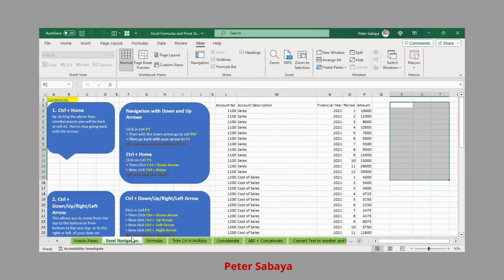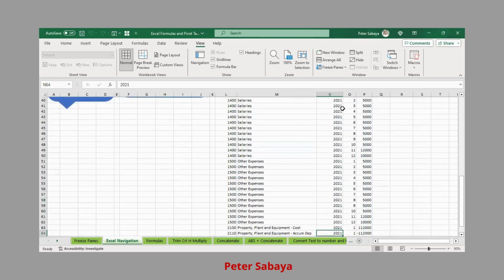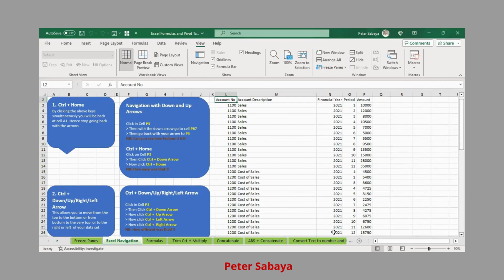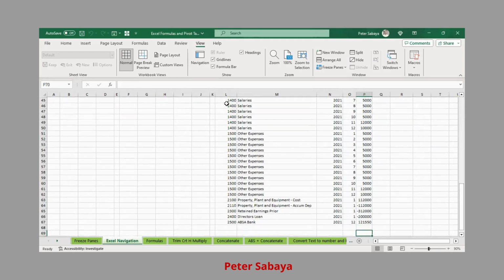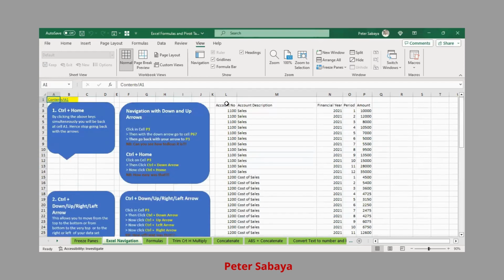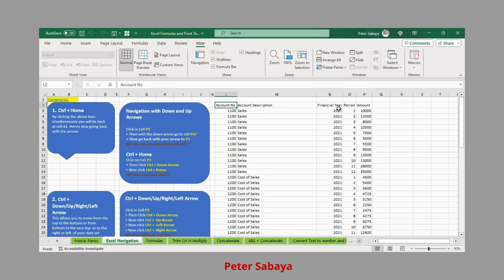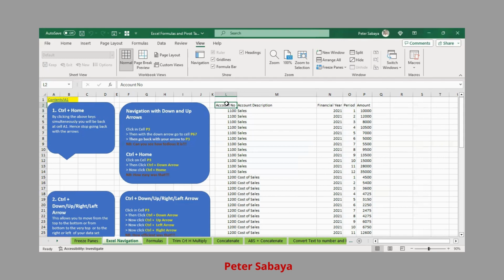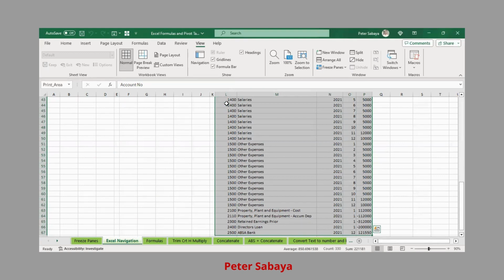Excel Navigation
Embark on a seamless journey through data mastery with "Excel Navigation." Navigate spreadsheets effortlessly, unlocking the power of Excel like never before. From essential shortcuts to advanced techniques, elevate your productivity and chart a course to spreadsheet success. Excel Navigation is your compass to efficiency in the world of data manipulation.